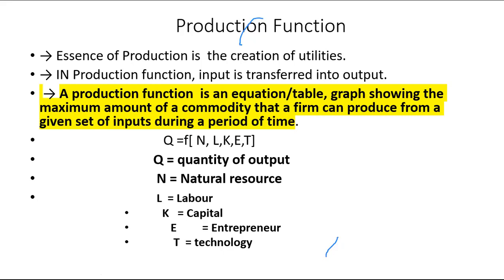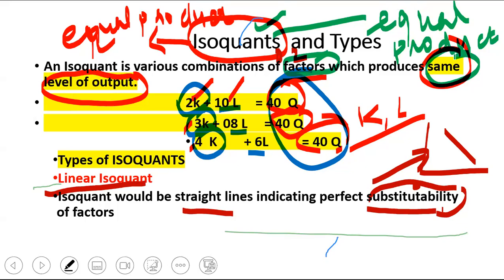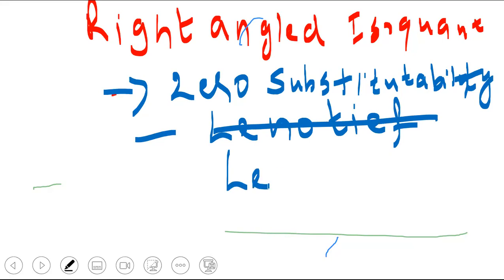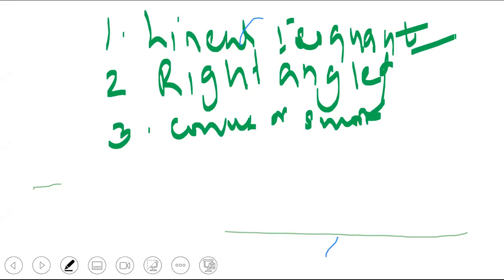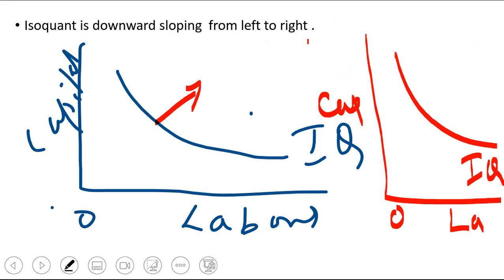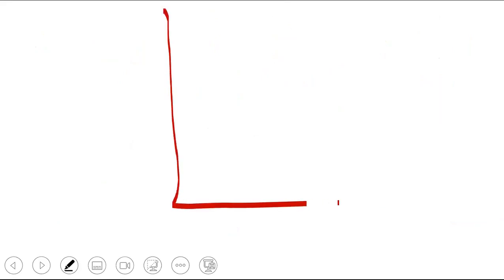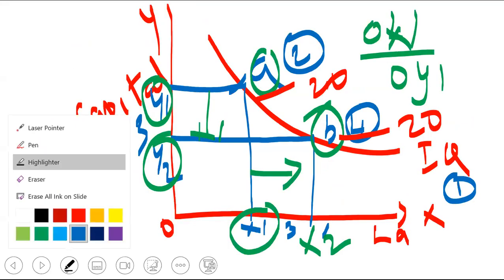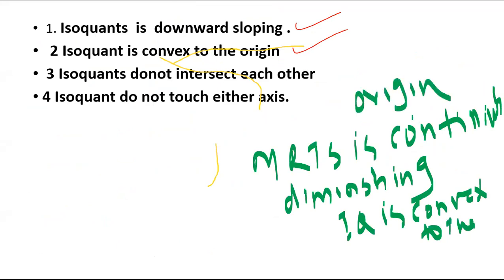Meaning, types and features of Isoquants -1